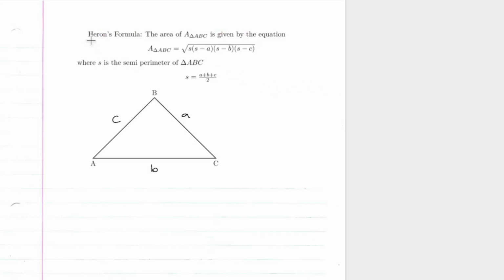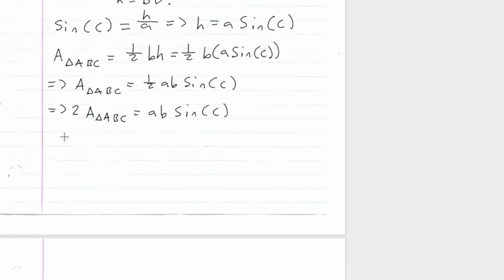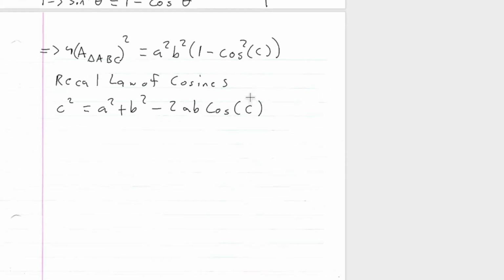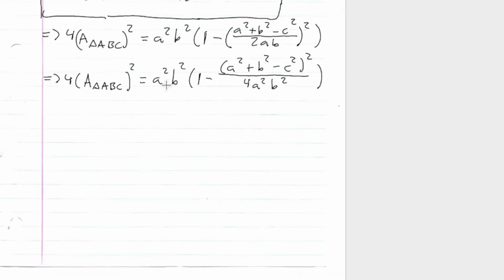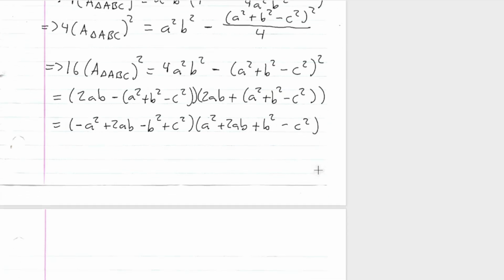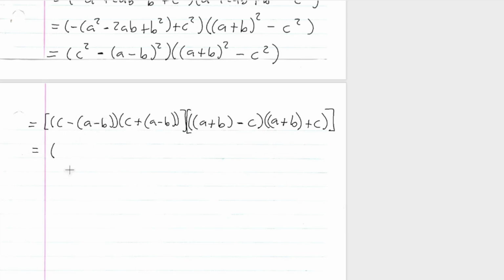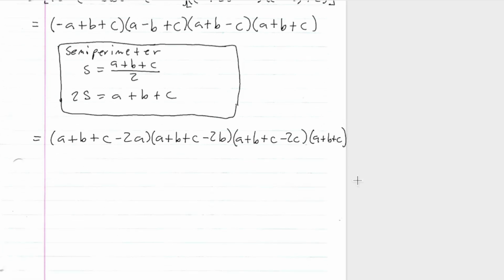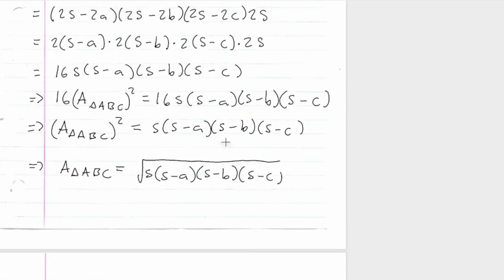Proof of Heron's Formula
This is a proof of Heron's Formula.